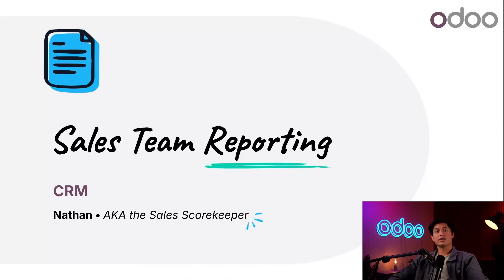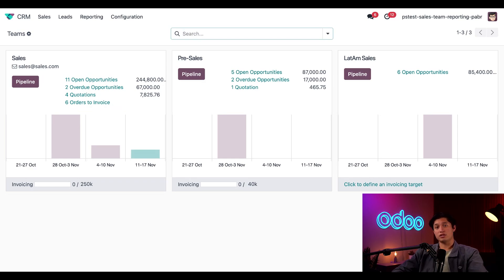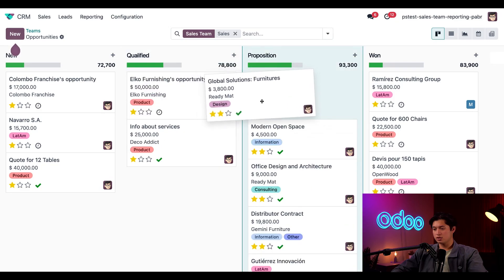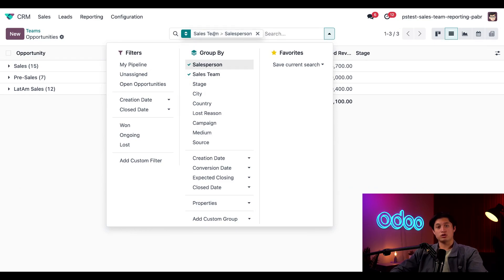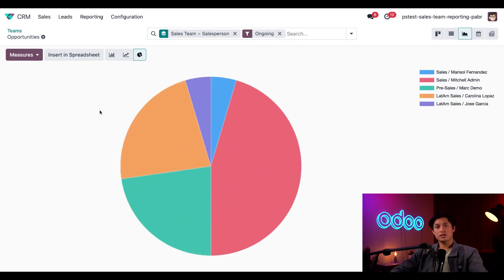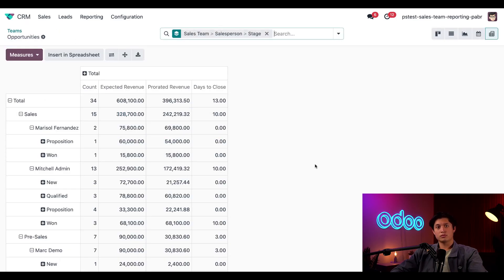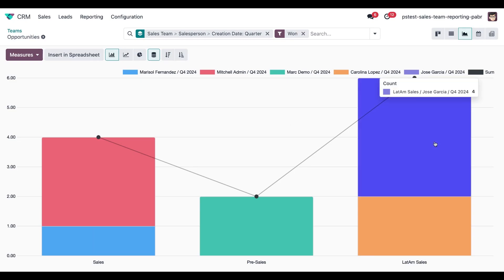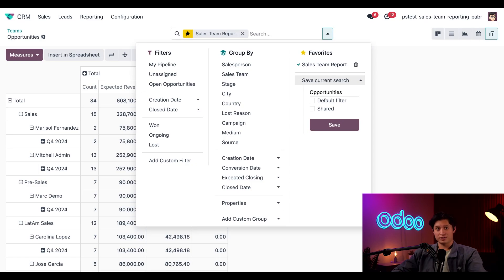Sales Team Reporting | Odoo CRM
In this video, learn how to create sales team reports.

**App documentation**